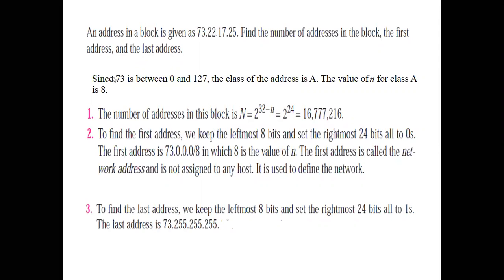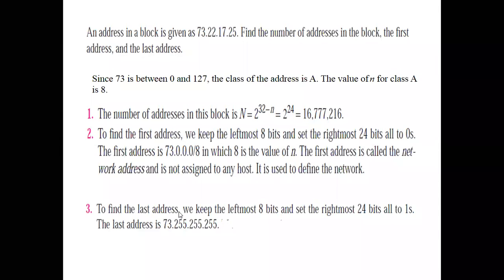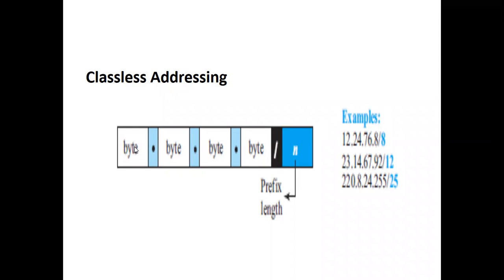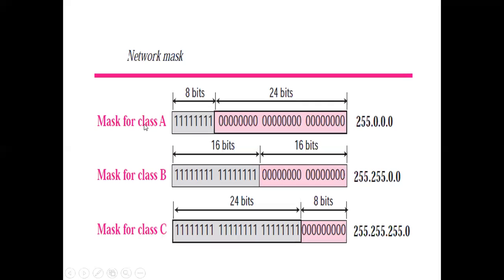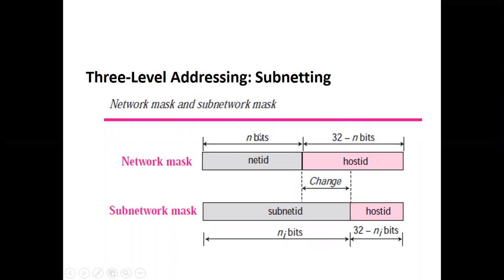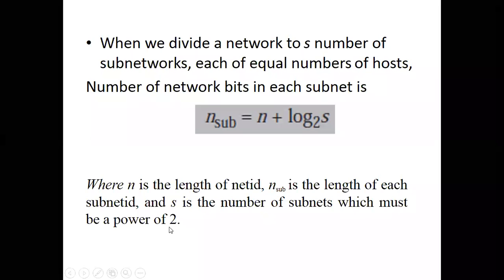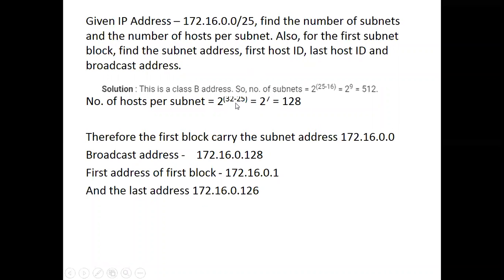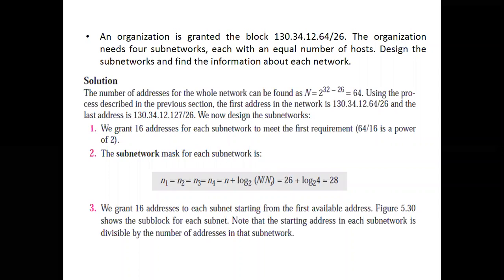Chapter -18 - Introduction to the Network Layer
Classless addressing, network mask, subnetting concepts